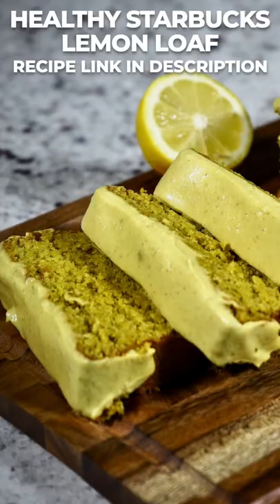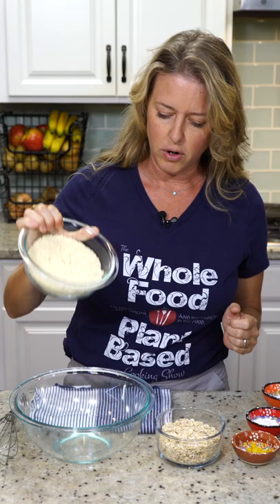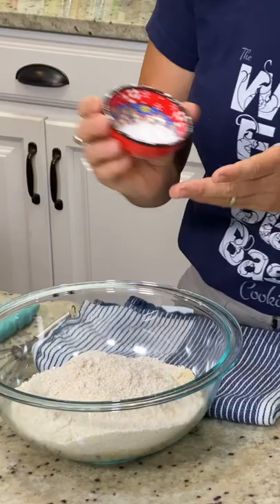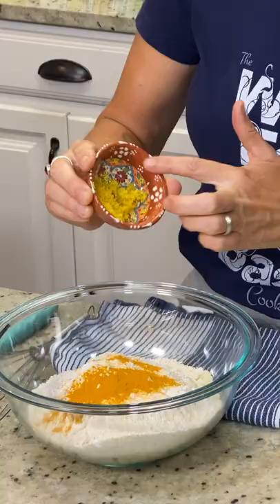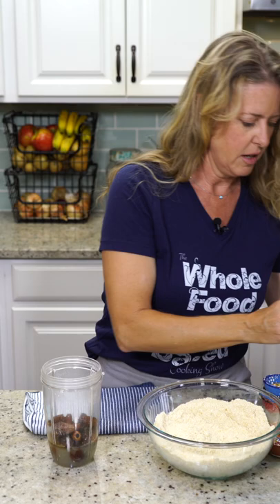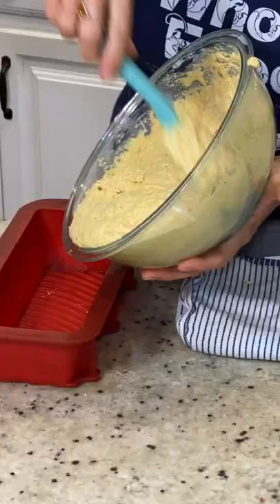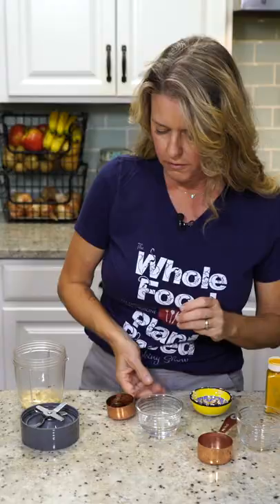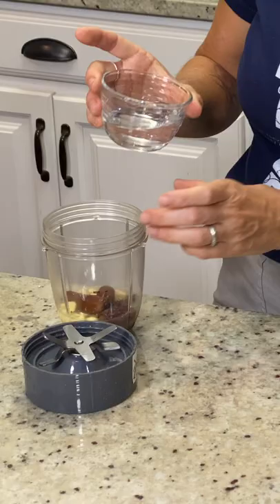HEALTHY Vegan Starbucks Lemon Loaf in 60 SECONDS 🍋 FREE printable recipe!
This plant-based vegan Lemon Loaf is my healthy version of popular Starbucks Lemon Loaf. The richness of the cake is balanced with a pucker punch of lemony flavor that will delight your tastebuds. You will never need to buy a slice of Starbucks Lemon Loaf again!

NOW MORE THAN EVER - Help us keep this show free for everyone by becoming a supporting member!